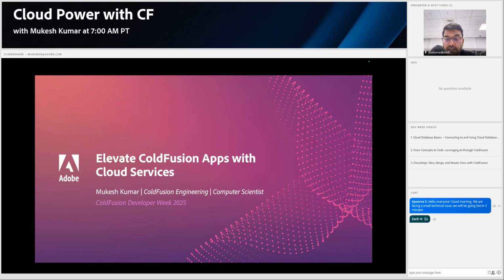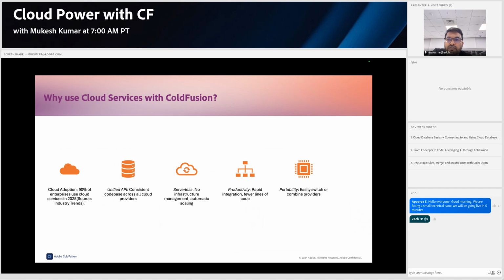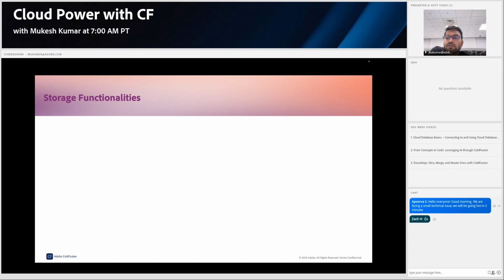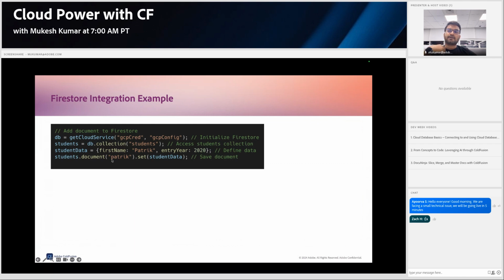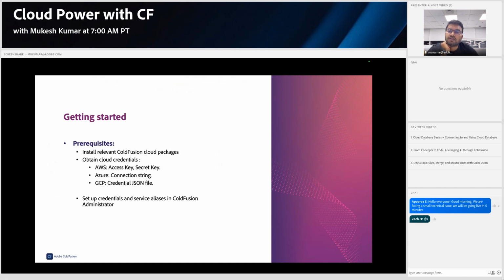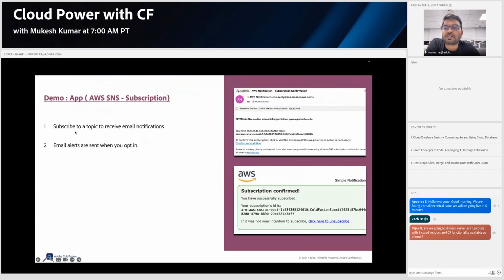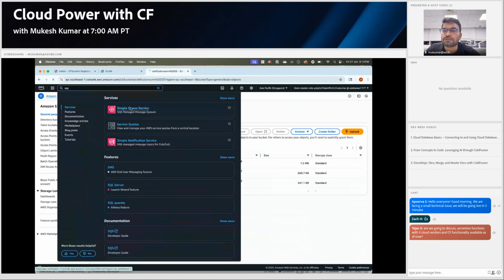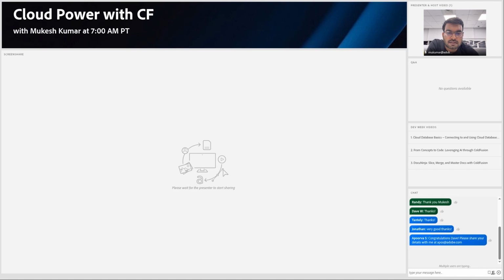Elevate Your CF Apps: Unleashing Cloud Power with ColdFusion with Mukesh Kumar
Learn how to scale ColdFusion applications by integrating with leading cloud platforms like AWS, Azure, and GCP. This session dives into real-world scenarios where developers have enhanced their ColdFusion apps using cloud-based solutions for storage, messaging, notifications, and databases. You'll explore how to manage file storage at scale with AWS S3, Azure Blob, and GCP Storage; implement background processing using SQS, Azure Service Bus, and Pub/Sub; and enable real-time alerts through AWS SNS. We’ll also look at integrating NoSQL databases like DynamoDB and Firestore for flexible, cloud-native data storage. Packed with practical CFML examples and proven integration patterns, this session will equip you to build scalable, efficient, and modern ColdFusion applications for the cloud era.